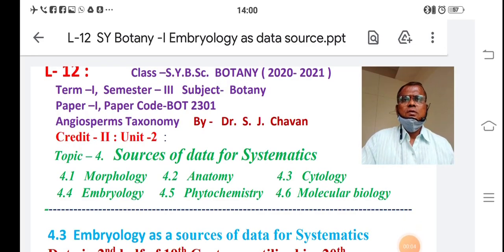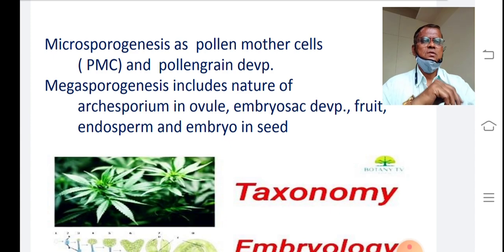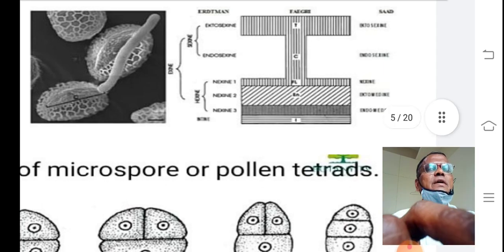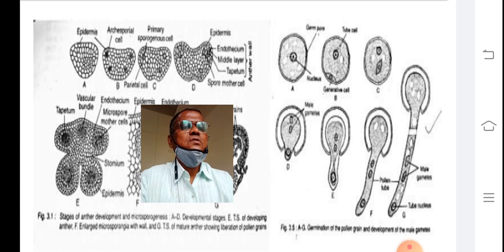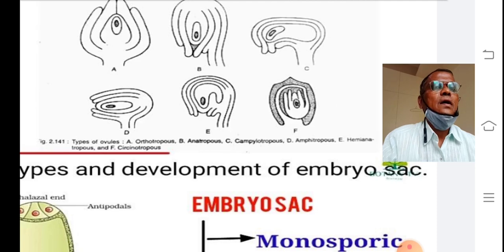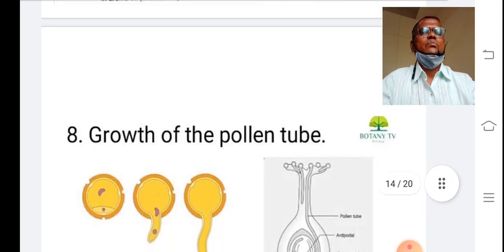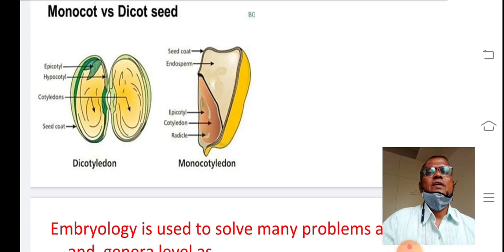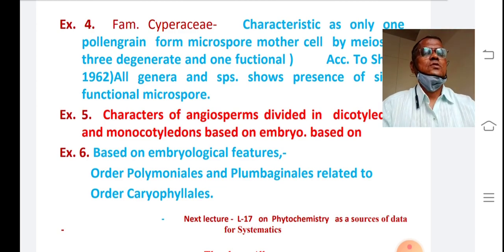September 1, 2021